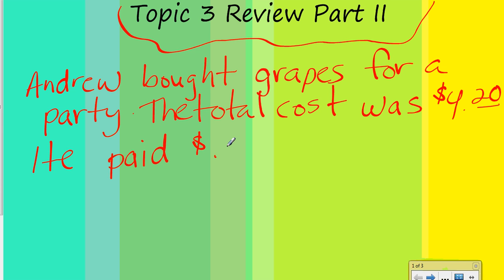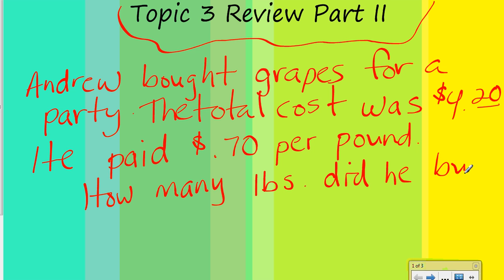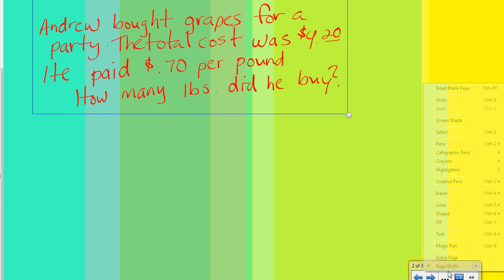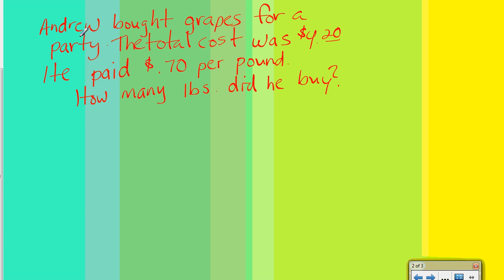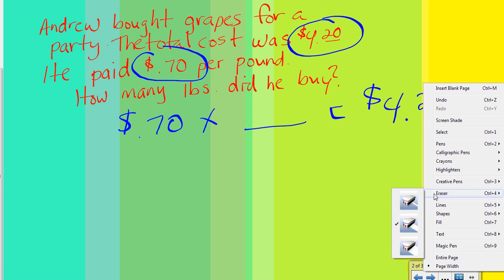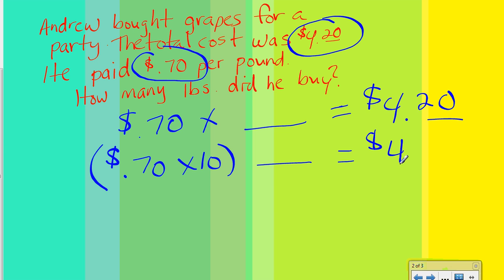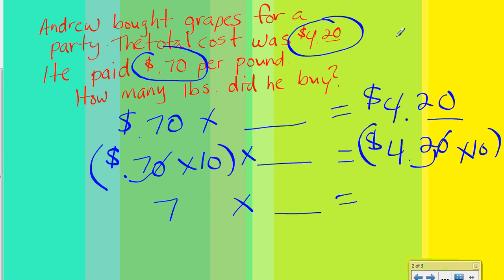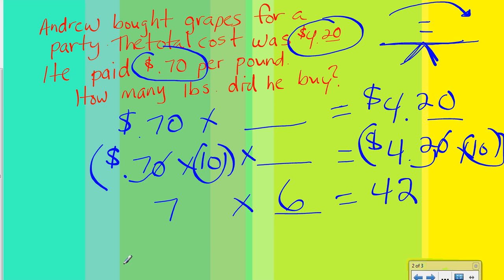Divide Decimals Power Ten 5 NBT 7 A